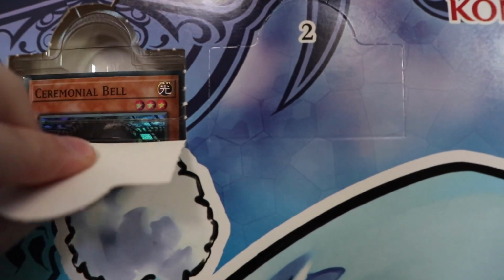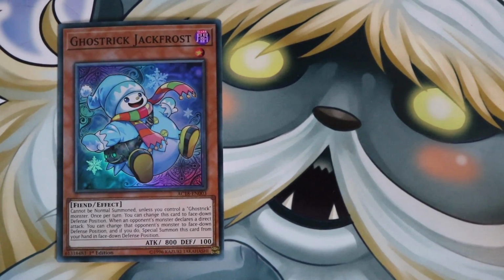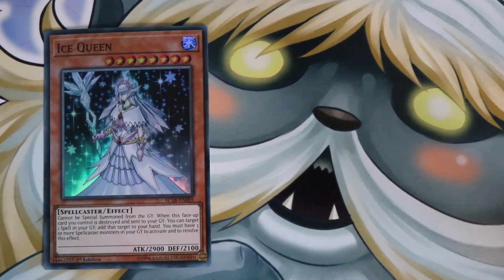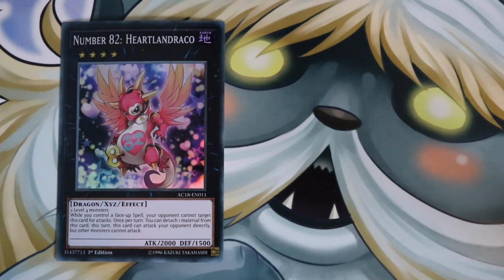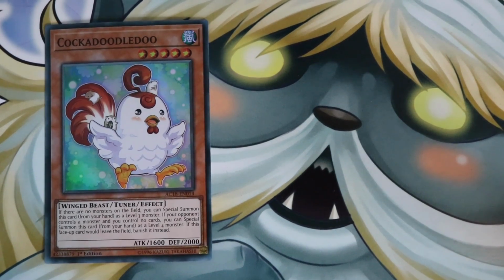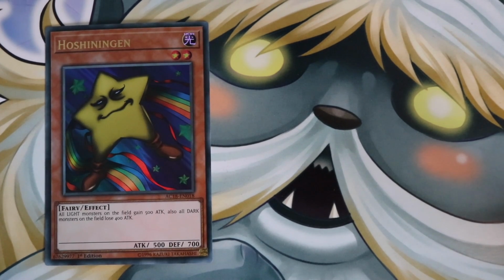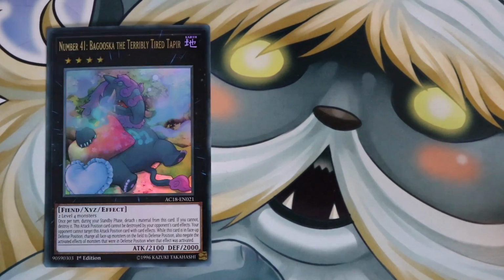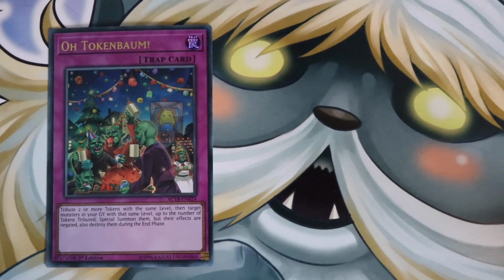Do NOT Buy the 2018 Yu-Gi-Oh! Advent Calendar!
The 2018 Yu-Gi-Oh! Advent Calendar is an overpriced attempt to capitalize on the holiday season. In this video, I analyze why you should not purchase this product, and offer some alternatives if you're looking for a Yu-Gi-Oh! gift for the holidays!